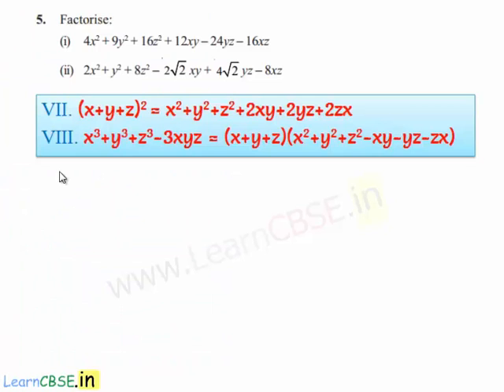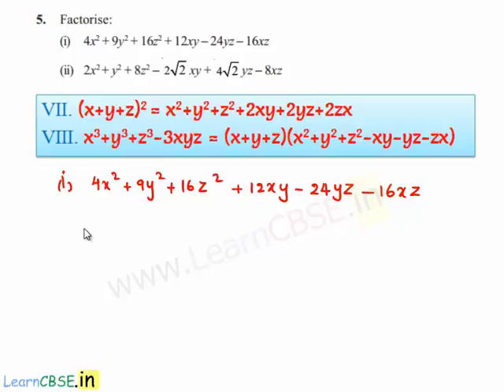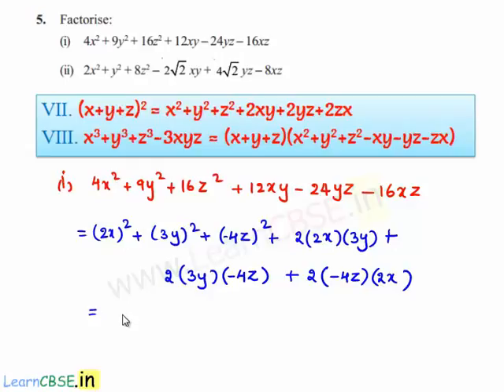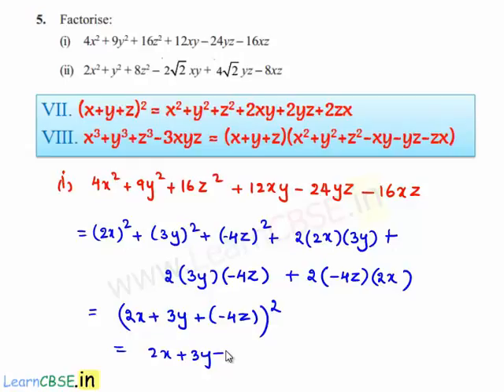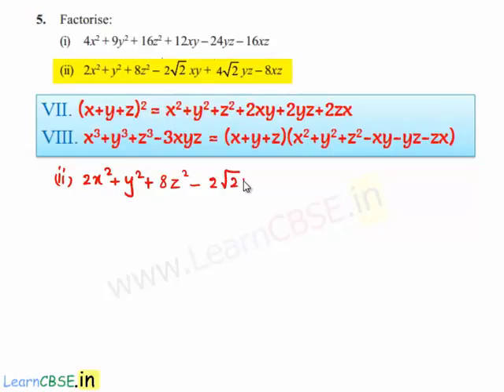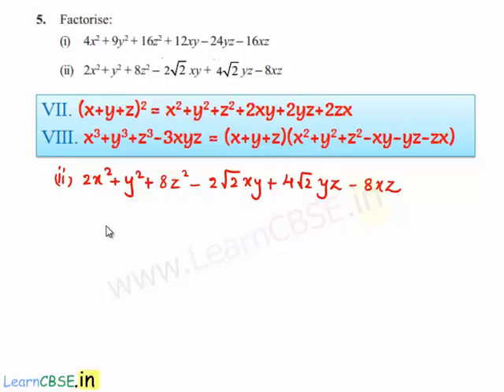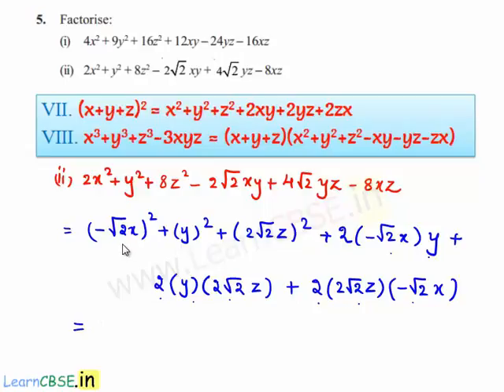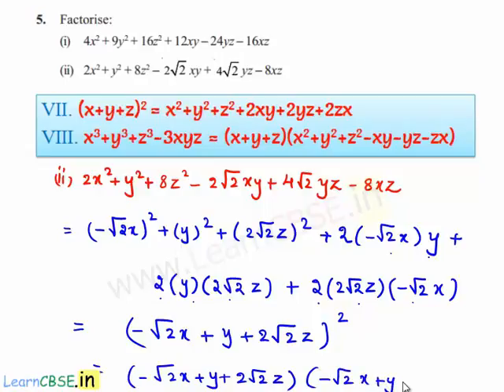Factorize perfect square trinomials Algebraic identities Ex 2 5